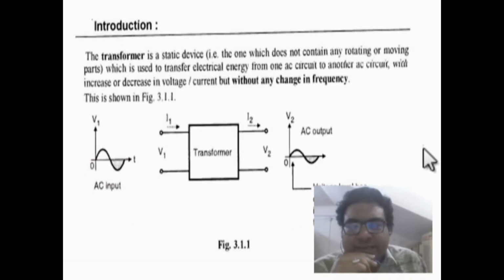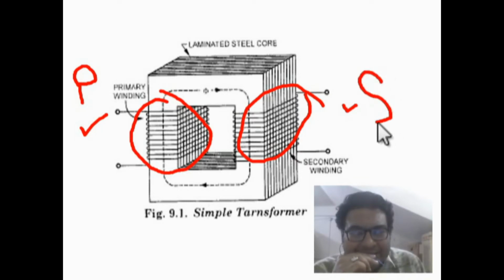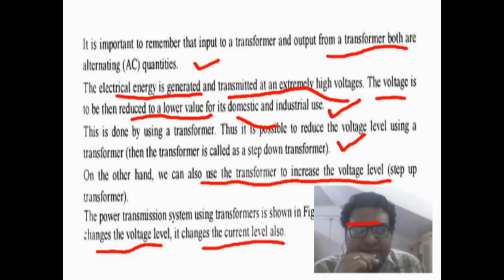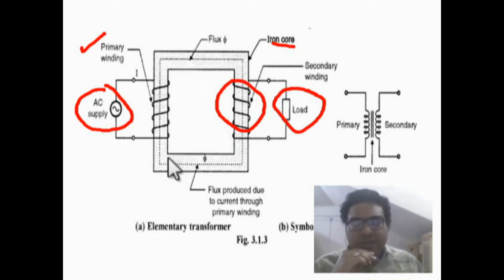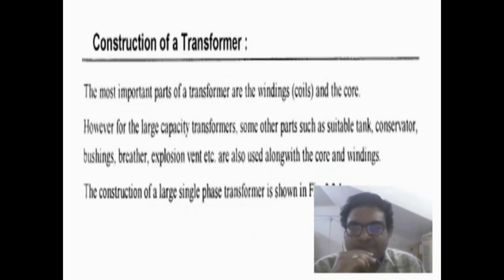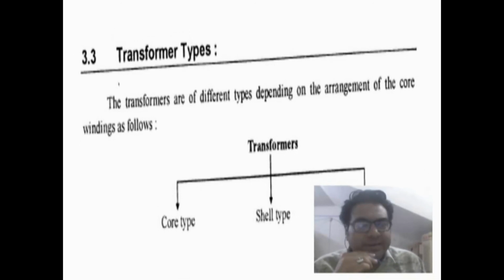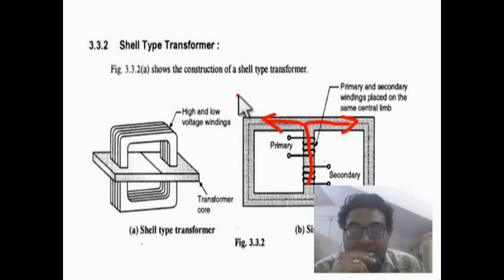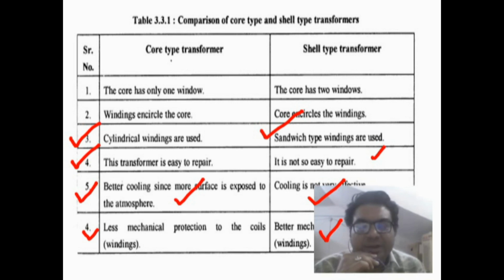Construction Diagram Of Transformer|BEE LECTURE-1|Basic Concepts Of Transformer |unit-4